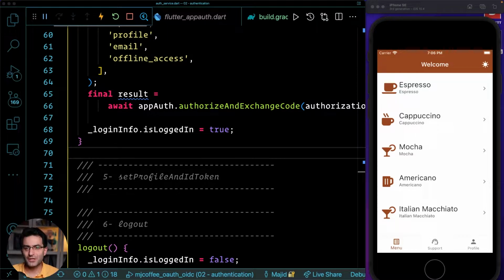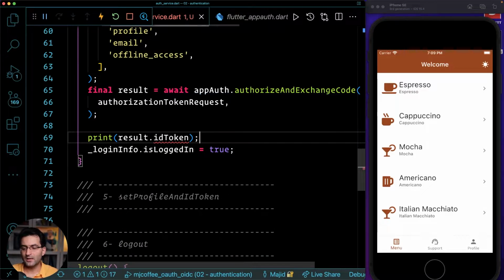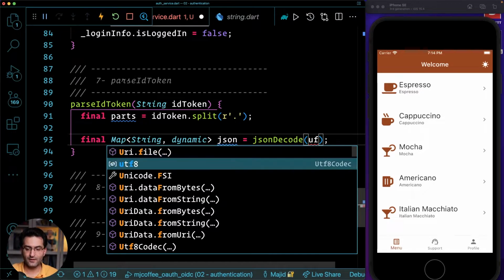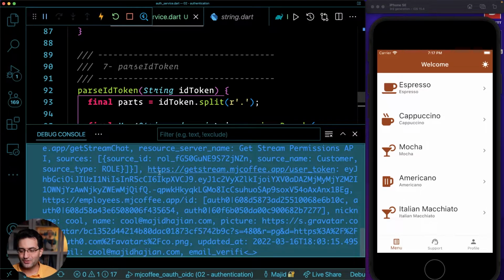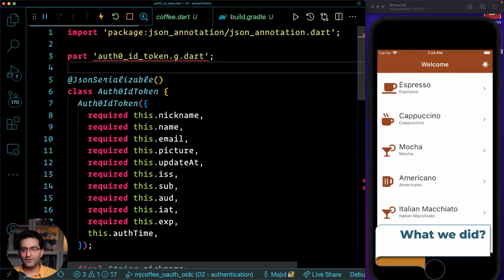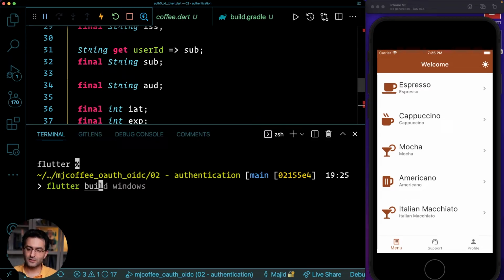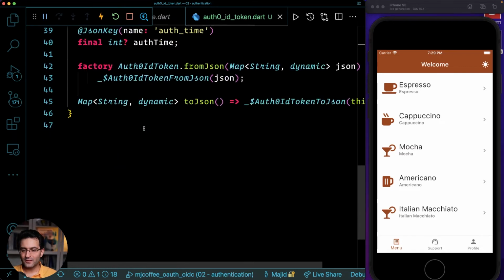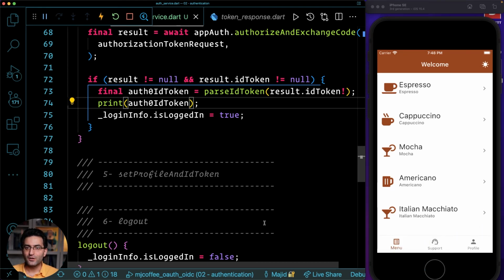Parsing Tokens (Learn ID Token) - Chapter 06 | FREE Flutter Authentication & Authorization Course 💙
You'll learn how to use ID Token, Access Token, and parse them in this chapter.